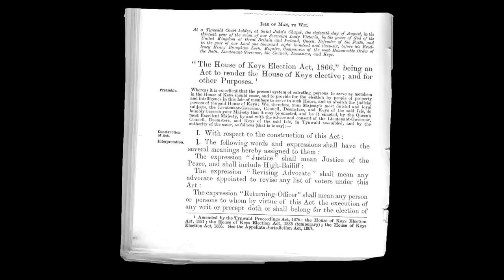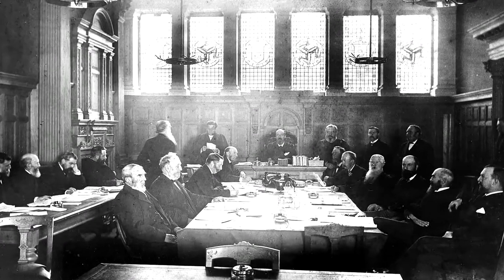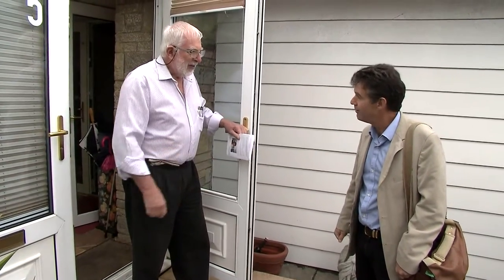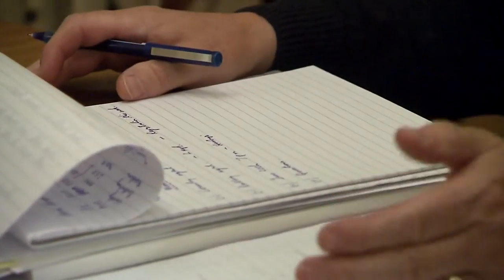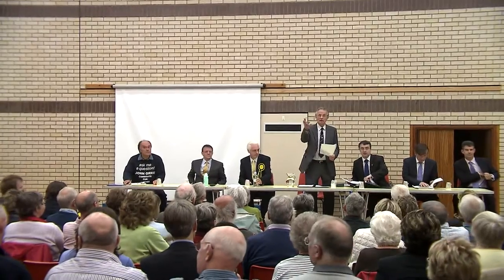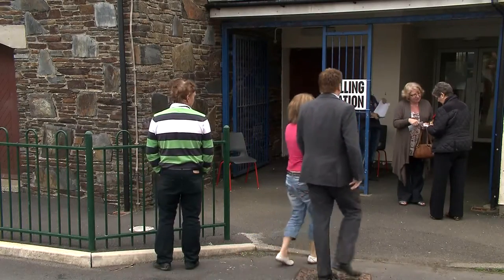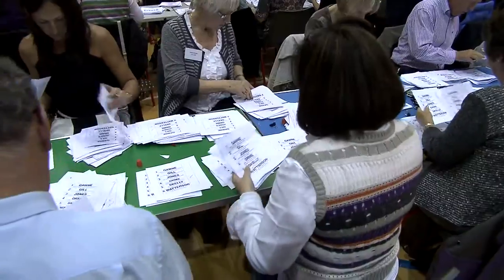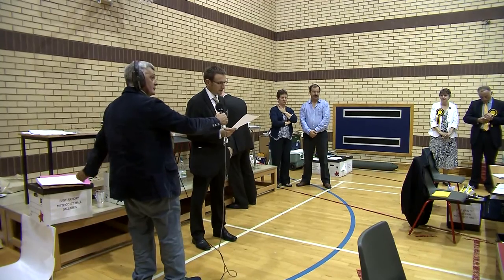The Manx Political System: Standing for Election in the Isle of Man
A video about how one becomes an MHK (Member of the House of Keys).
The House of Keys ("Y Chiare as Feed" in Manx) is the directly elected lower branch of Tynwald, the parliament of the Isle of Man.
This video was produced during the 2011 Manx general election, focussing on the Constituency of Rushen, eventually won by Phil Gawne, Laurence Skelly and Juan Watterson.

This video was produced by Culture Vannin.
Culture Vannin exists to promoting and support all aspects of culture in the Isle of Man.